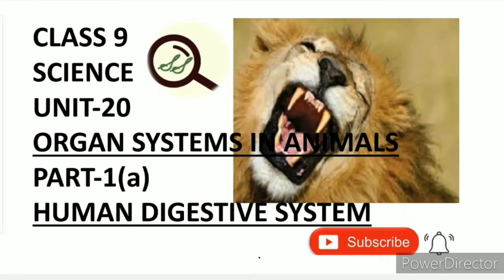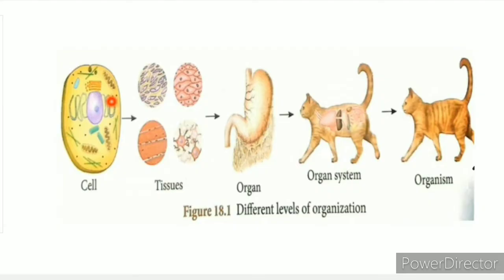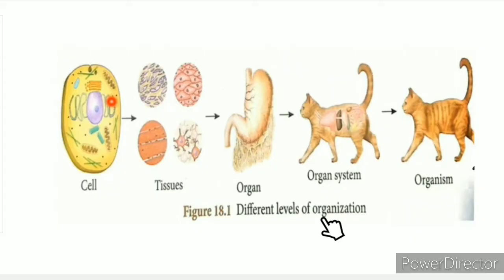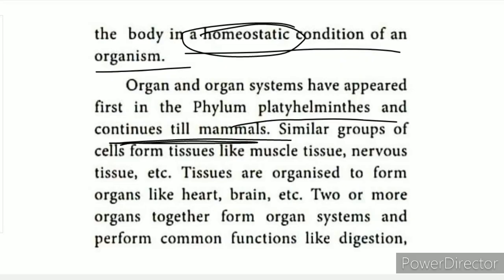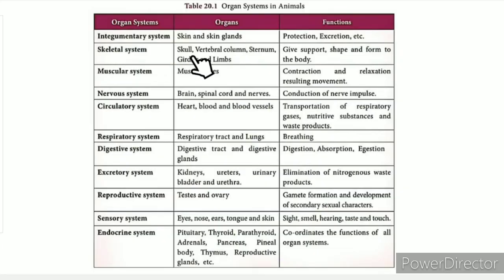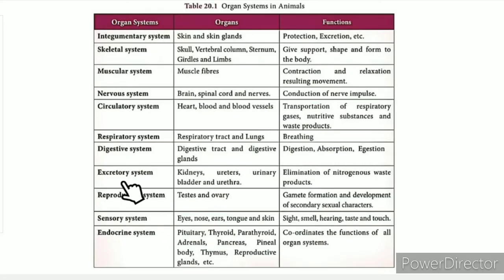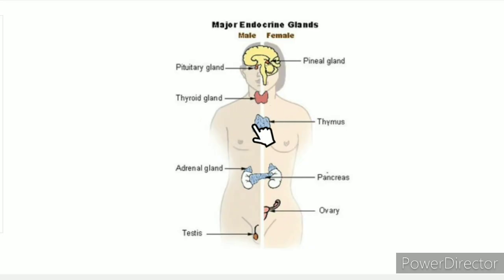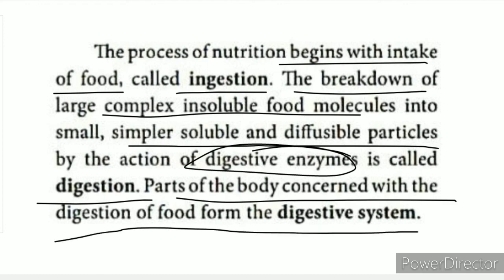CLASS 9 SCIENCE UNIT-20 ORGAN SYSTEMS IN ANIMALS PART-1(a) HUMAN DIGESTIVE SYSTEM introduction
CLASS 9 SCIENCE | UNIT-20 ORGAN SYSTEMS IN ANIMALS | PART-1(a) | HUMAN DIGESTIVE SYSTEM | TN SAMACHEER SYLLABUS